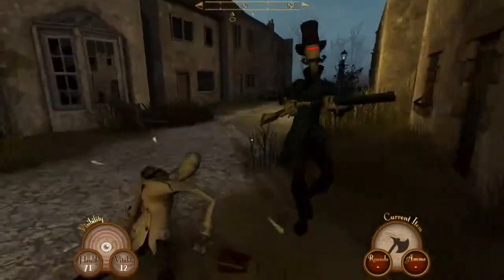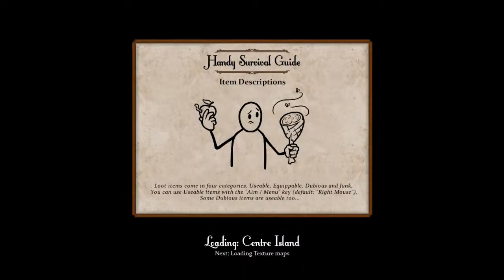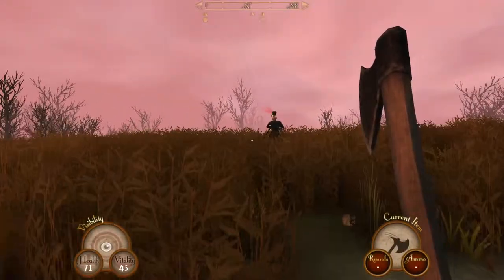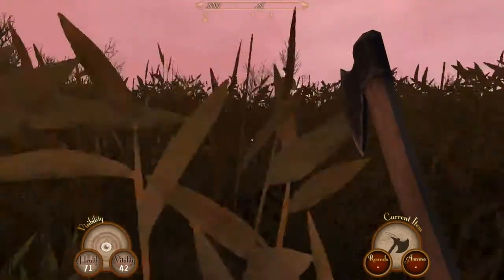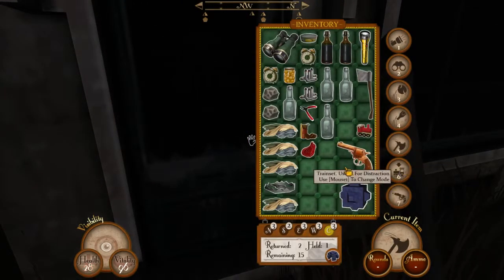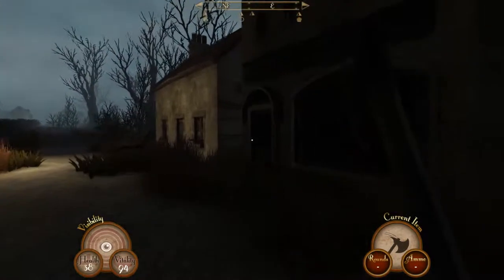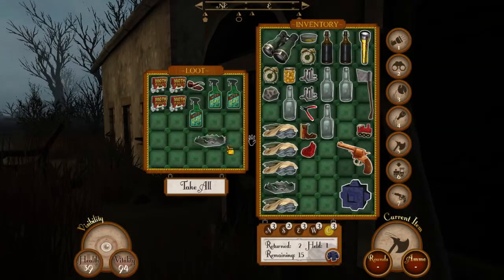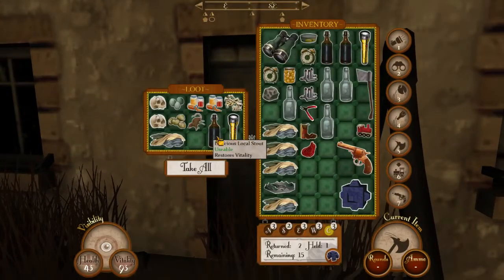Ben, You Are Being Hunted (Ben Plays.. Sir, You Are Being Hunted - Part 1)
~~MUSIC INFO~~
Outro Music made by: approaching nirvana: